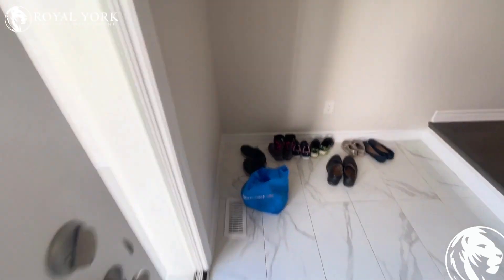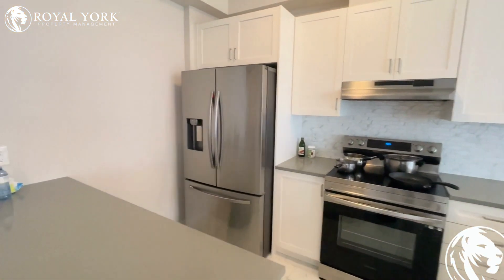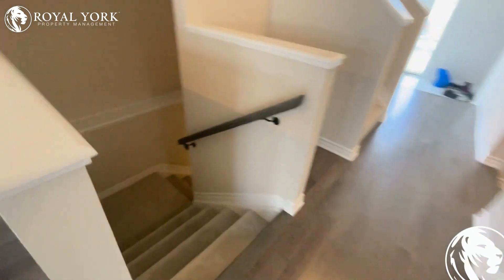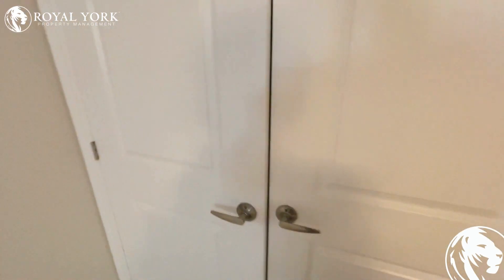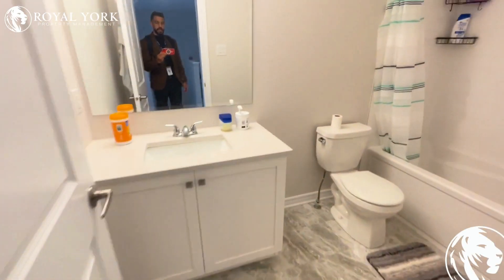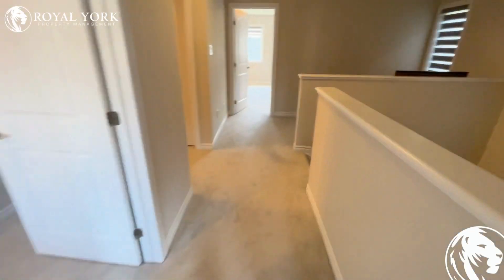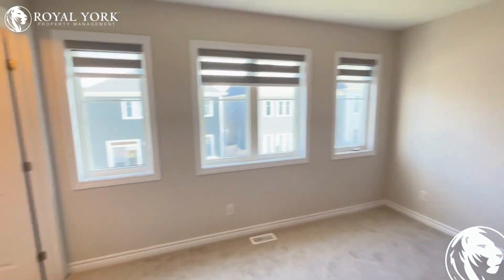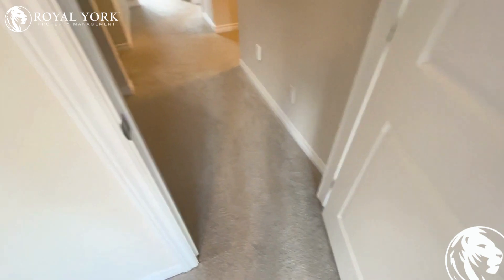3 + DEN BED 3 BATH - DETACHED HOUSE FOR RENT - 32 PACING WALK, OTTAWA, ONTARIO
3 + Den Bedrooms, 3 Bathrooms, Near Parks, Public Transportation, Bus Stops, Schools, Shopping Malls, Grocery Stores, Restaurants, Bars and Sport Clubs. The unit also has an  Upgraded Kitchen,  Formica Countertops, Carpet & Hardwood Floors,  Upgraded Bathrooms,  Private Terrace/Backyard  and Tons of Natural Light.

32 Pacing Walk, Ottawa, Ontario K0A 2Z0

Enjoy Special Rates From Our Partners:
Rogers
Bell
Apollo Insurance
Bad Boy Furniture
The Brick

UNIT AMENITIES:

3 + Den Bedrooms | 3 Bathrooms
*Newly Renovated Detached House
*Upgraded Kitchen
*Formica Countertops
*Stainless Steel Appliances
*Hardwood Floors
*8 Foot Ceiling
*Upgraded Bathrooms
*Ensuite Bathroom
*Personal Thermostat
*Private Terrace/Backyard
*Tons of Natural Light
*Central Vacuum

BUILDING AMENITIES:

*Pets Allowed
*Outdoor Patio
*Barbecue Area / Terrace (BT)
*Parking Garage

Available Immediately!!